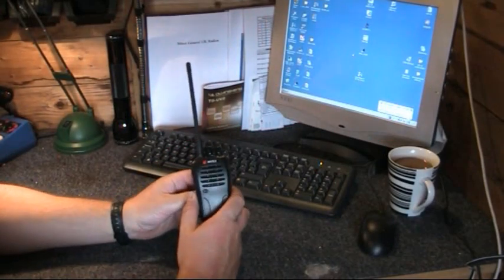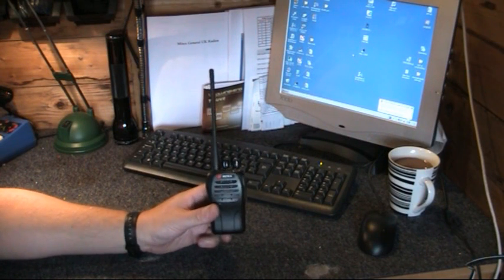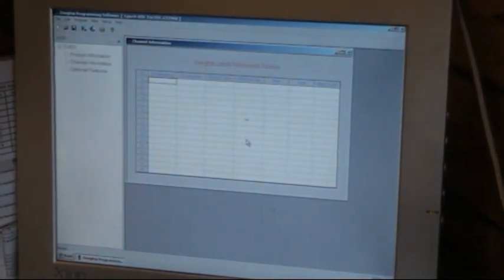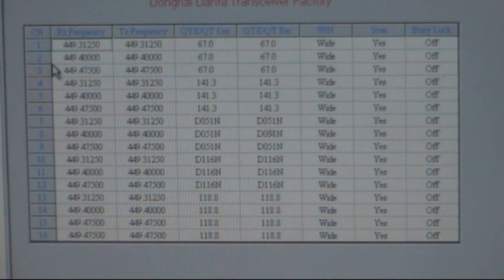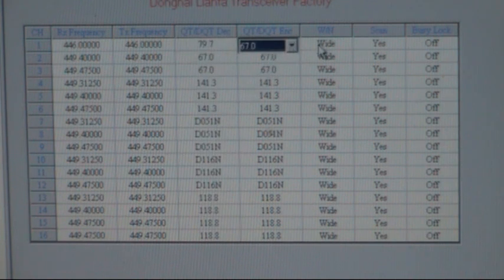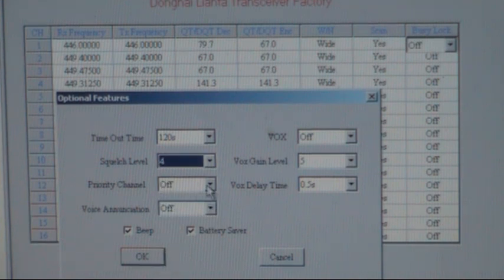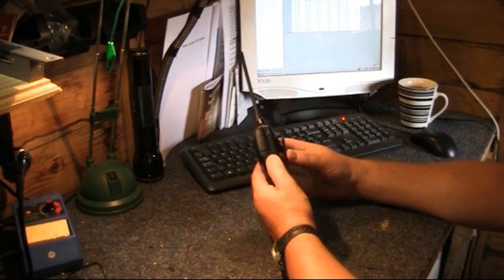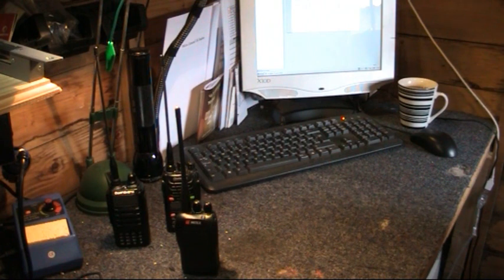Mitex programming software.wmv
I have managed to find some software to enable me to re-programme the MITEX general radio.  This viseo shows how its done